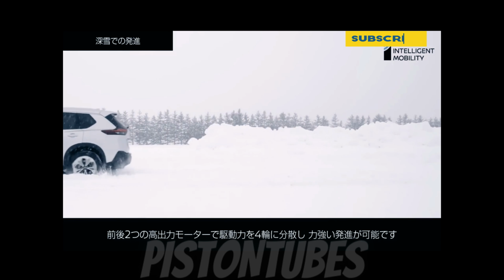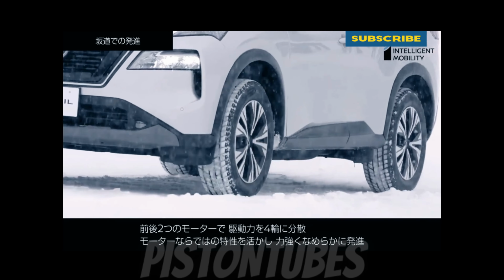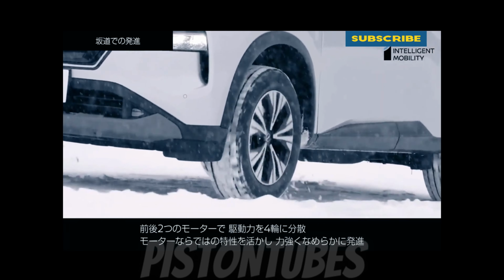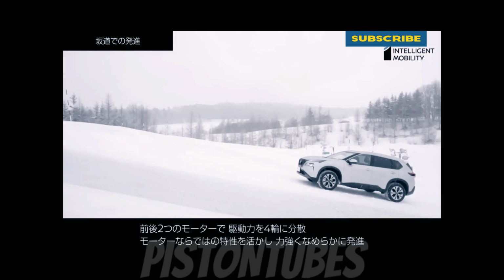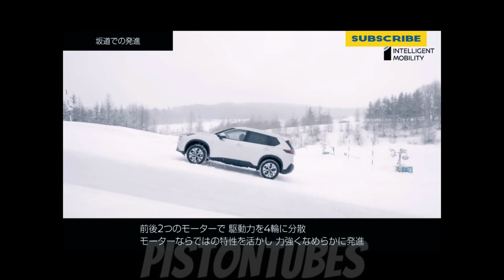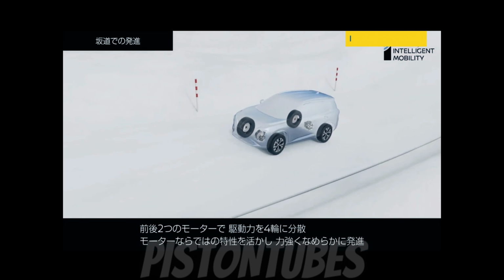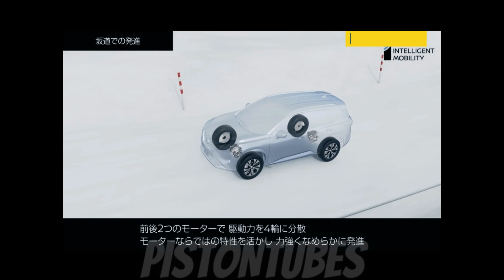Nissan X Trail 2023 as ELECTRIFIED ROUGE SUV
Nissan X-Trail
The next stage of Nissan's electrified product offensive takes shape with the regional premiere of the All-New, fourth generation X-Trail. Over two decades, almost seven million units of X-Trail have been sold globally, making it one of the world's most popular family adventure vehicles.

Starting at £32,030, the All-New X-Trail offers a unique combination of rugged eye-catching design, comfort, on-board convenience, and an effortless, confident drive.

For this new iteration, Nissan has drawn on the well-established DNA that runs through all three of the previous generations: muscular design, flexible utility, and advanced all-wheel drive capabilities. The All-New X-Trail will be available in both five and seven seat configurations, offering a convenient option for days out with extended family or friends.

Thanks to the new Alliance CMF-C platform, which showcases advanced engineering, innovation and technology, the All-New X-Trail will again raise the bar in the crossover segment. Customers with a taste for adventure will savour the enhanced dynamic performance and advanced electrification technologies that the new generation of X-Trail offers.

"Replacing an icon like the X-Trail is a huge responsibility. It has established itself as a vehicle for families to share adventures in, so we know what our customers appreciate. For the fourth generation, we will give them the capacity for adventure, with an advanced electrified all-wheel drive powertrain, combined with intuitive and convenient technology," said Francois Bailly, Senior Vice President, Chief Planning Officer, for Nissan's AMIEO Region.